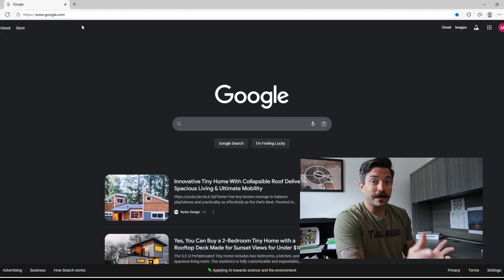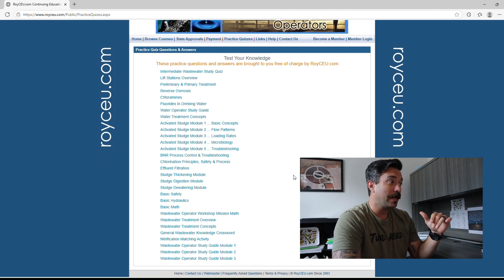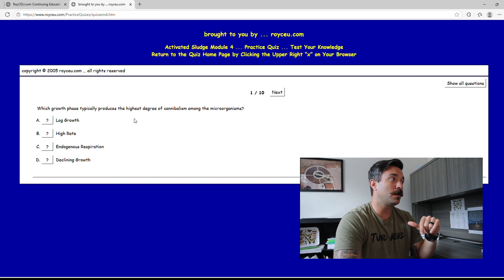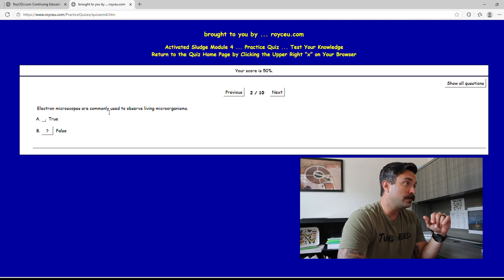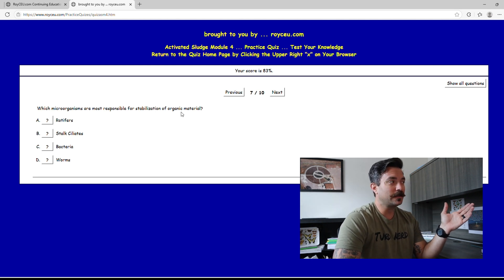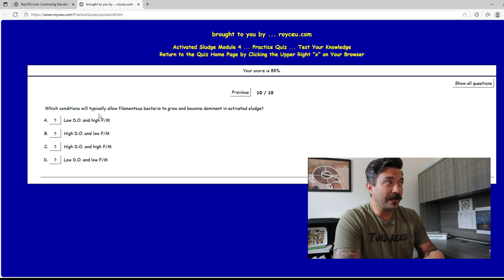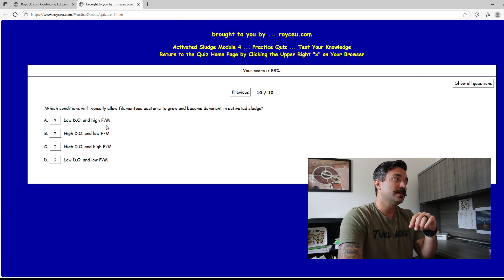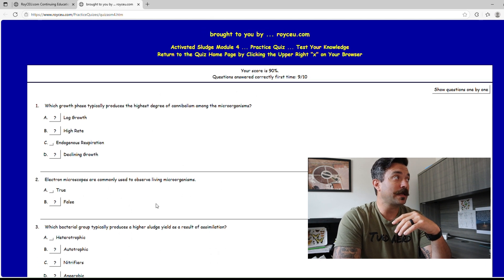FREE Wastewater Exam study guide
Welcome Turd Nerds! In this video we share a great FREE study resource you can get to on a desktop or a smart phone. ROYCEU. com is a fantastic free study guide for anyone looking to advance in their wastewater career. If you are studying for your first exam or preparing to advance to your next license this site can help you prepare. Studying for your wastewater exam can be hard with the information overload along with test anxiety and fear of failure. Here at Operator Mindset, we believe you can overcome your fear and PASS your exam with the help of this great FREE resource. But they do make their practice exams free to all.